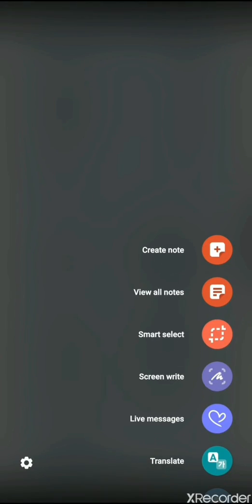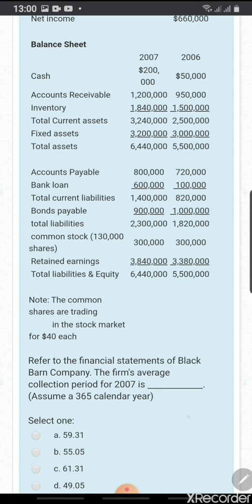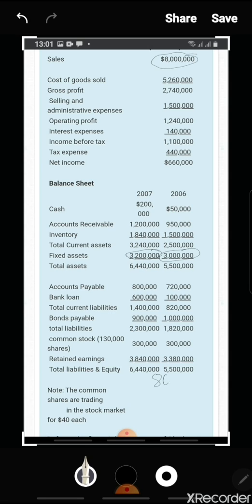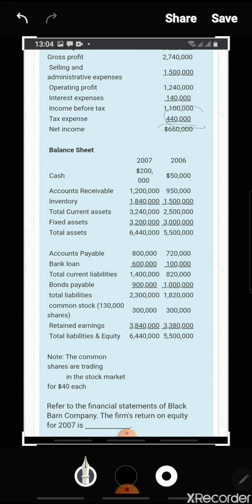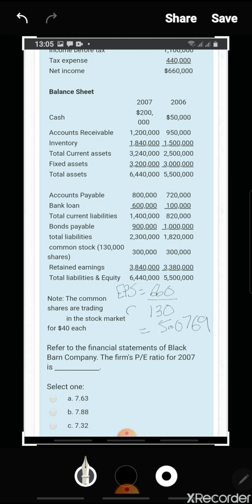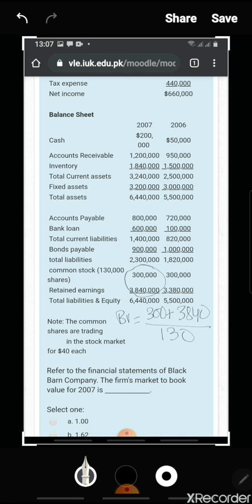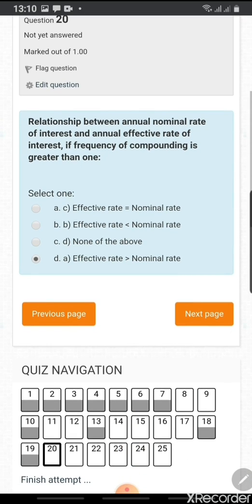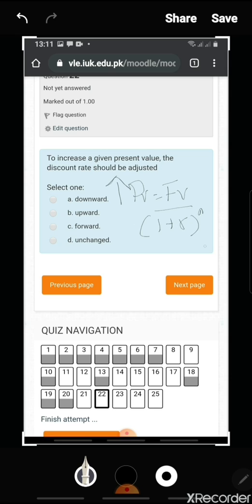revision exercise part 2